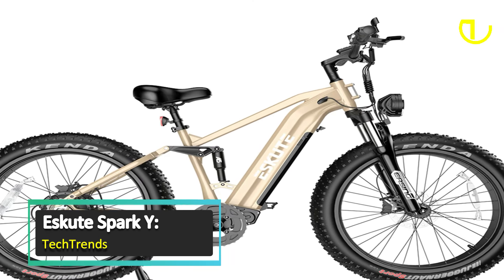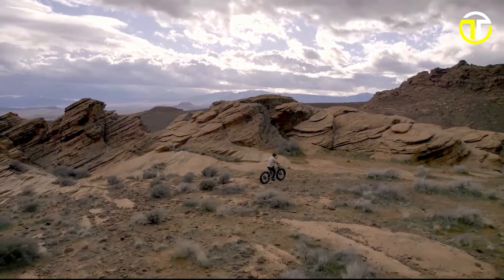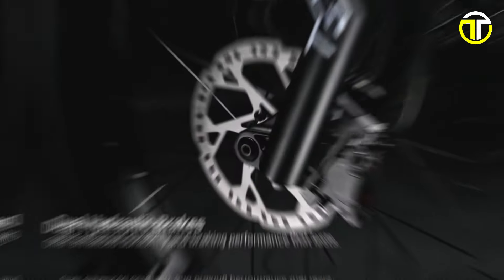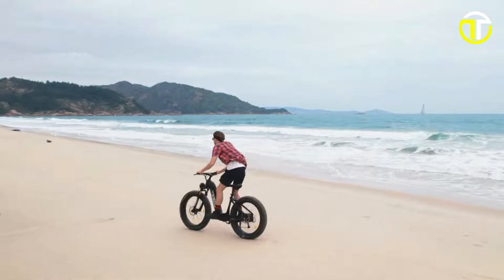5 Best Fat Tire Electric Bikes 2024 | Best Fat Tire E-Bike 2024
5 Best Fat Tire Electric Bikes 2024 | Best Fat Tire E-Bike 2024

00:00 - Introduction

00:46 - No/5: Eskute Spark Y

02:46 - No/4: Tesgo Pioneer

04:23 - No/3: Himiway Cobra Pro

06:13 - No/2: Yoto Leopard Pro

07:50 - No/1: Nireeka Mega

09:32 - Conclusion
Welcome to the forefront of cycling innovation in 2024, where we unveil the top 5 best fat tire electric bikes. Combining the thrill of off-road adventures with the ease of electric propulsion, these bikes redefine versatility and excitement.
From rugged mountain trails to urban streets, our selection caters to every rider's desire for power, comfort, and style.
Join us as we delve into the cutting-edge technology, ergonomic design, and eco-friendly nature of these bikes, showcasing how they're reshaping the cycling landscape and propelling riders toward new levels of exploration and enjoyment.
Please remember to leave a like and subscribe to our channel to see more videos like this in the future, and if you have any questions related to the products we listed here, leave a comment down below and I will get back to you as soon as I can!